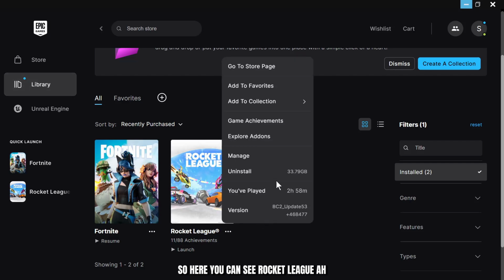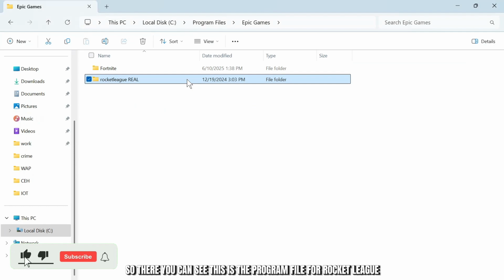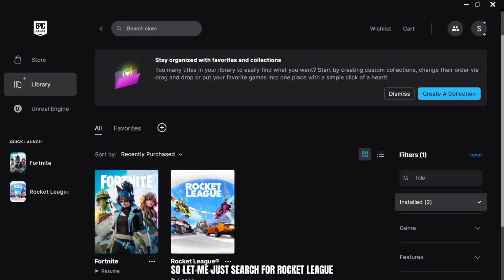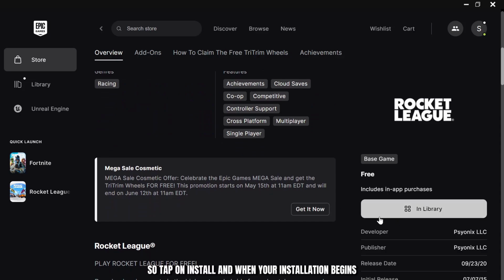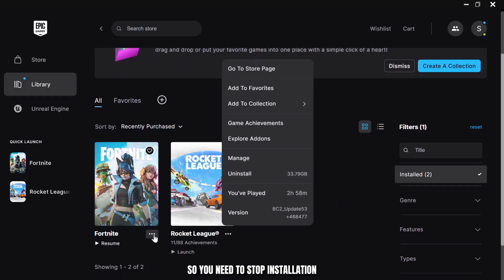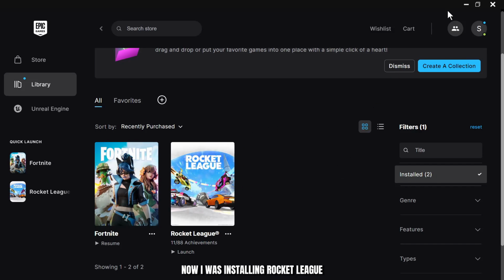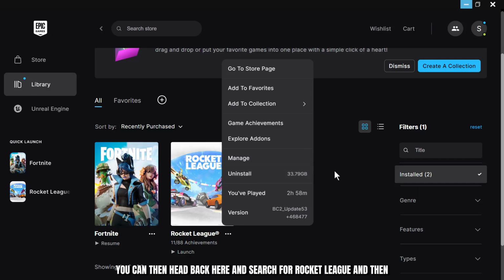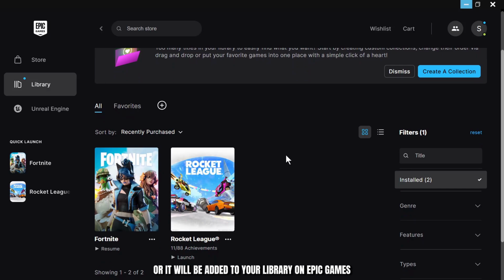How To Add Already Installed Game To Epic Games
Already have a game installed but don’t want to redownload it through Epic Games Launcher? 🎮💡 This quick and easy 2025 guide shows you how to add an already installed game to Epic Games without losing progress or wasting time!

What You’ll Learn in This Video:
✅ How to add an existing game folder to Epic Games
✅ Steps to avoid re-downloading the entire game
✅ How to verify and link your game files properly
✅ Bonus tips for organizing your Epic Games library

Whether you’ve reinstalled Windows, moved to a new PC, or just want to save bandwidth, this tutorial will help you quickly reconnect your game with Epic Games Launcher.

📌 Chapters:
⏱ 0:00 - Introduction
⏱ 0:10 - How To Add Already Installed Game To Epic Games